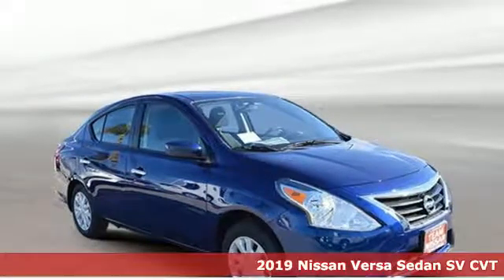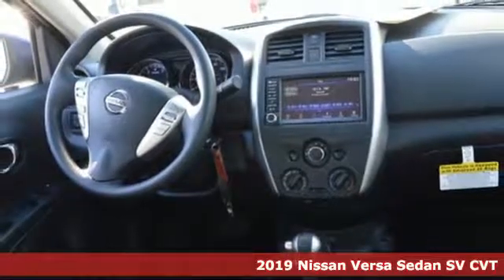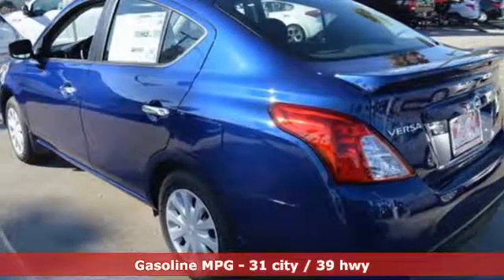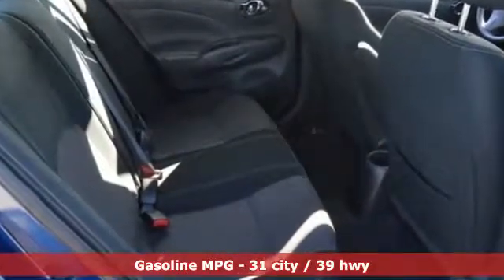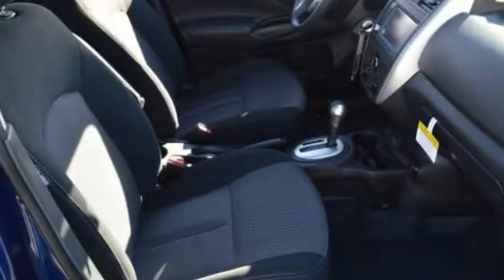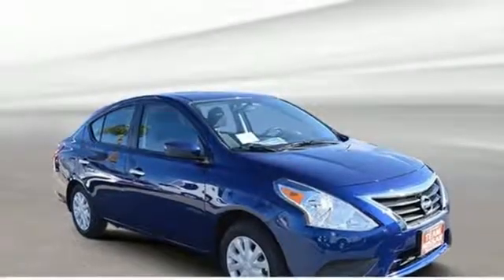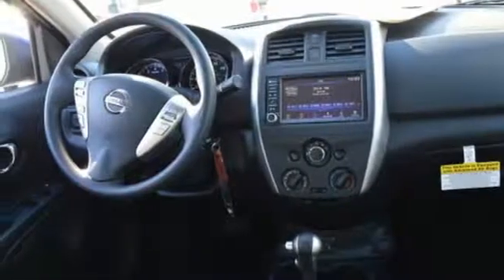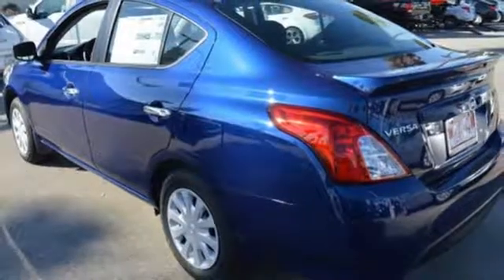2019 Nissan Versa Sedan Oxnard CA Ventura, CA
Year: 2019
Make: Nissan
Model: Versa Sedan
Trim: SV
Engine: 4 Cyl. 1.6 L
Transmission: Variable
Color: Deep Blue Pearl
Interior: Charcoal
Stock #: N90621
VIN: 3N1CN7AP5KL838424

Address:
1801 Auto Center Drive